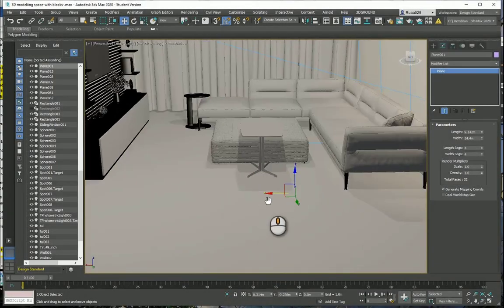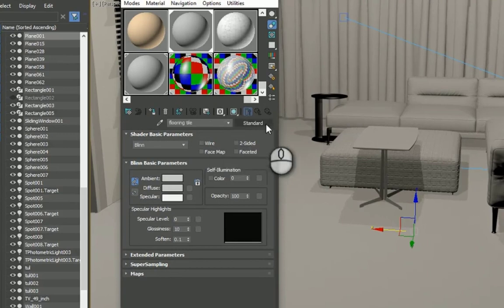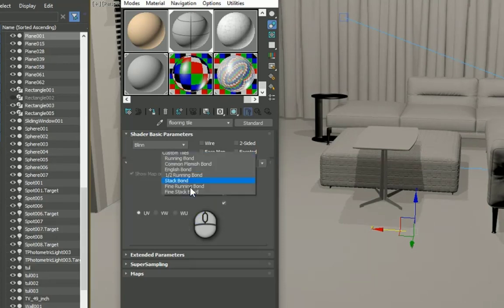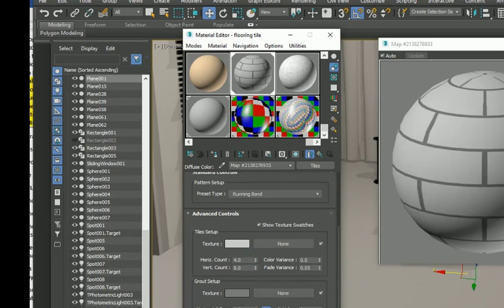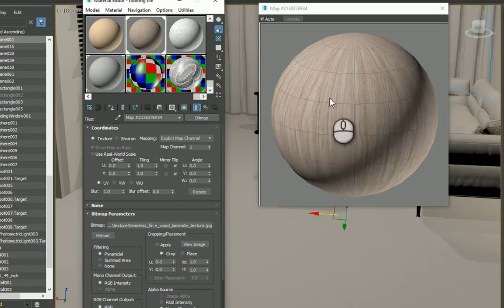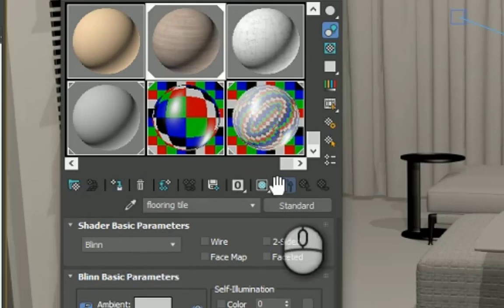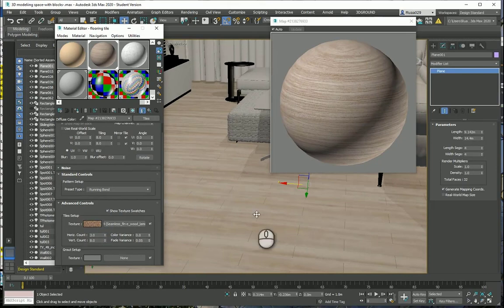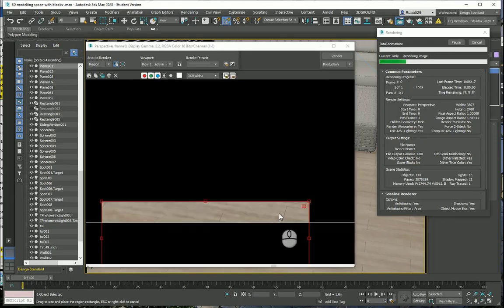Scanline material-Floor Tiling and Texturing